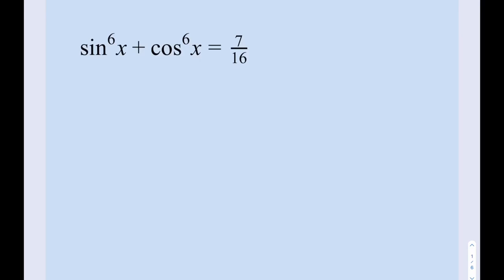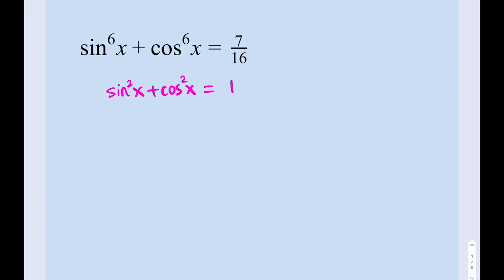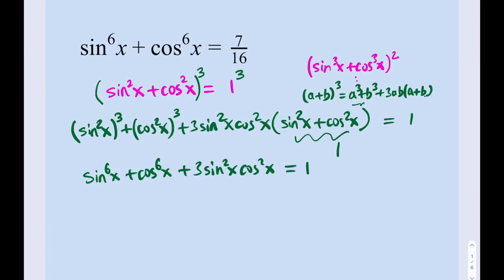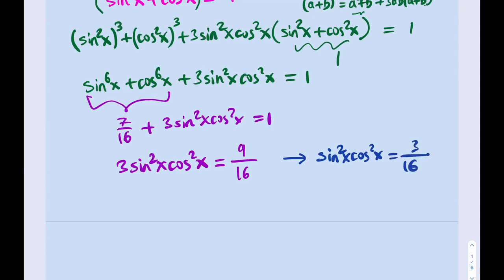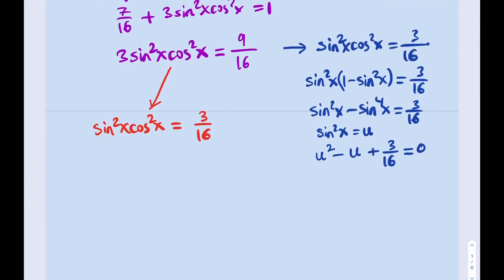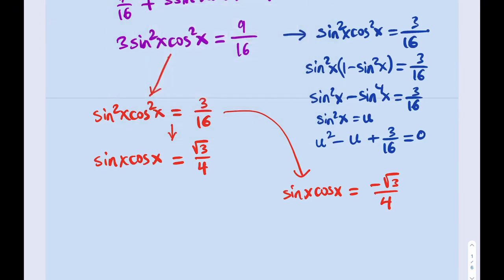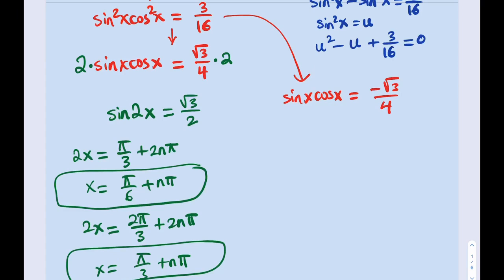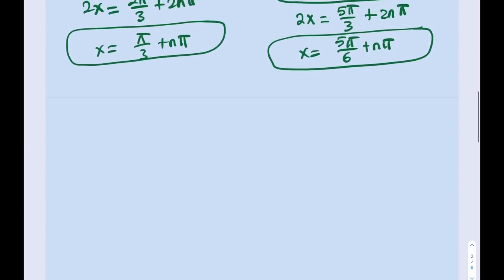Solving a trigonometric equation with sixth powers